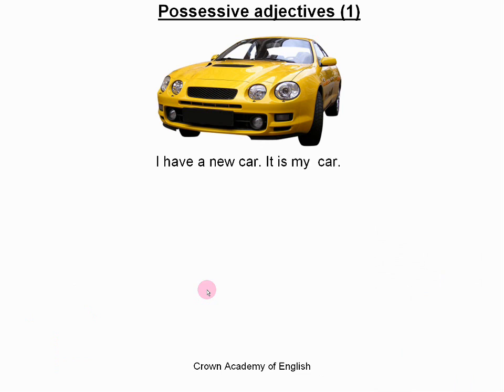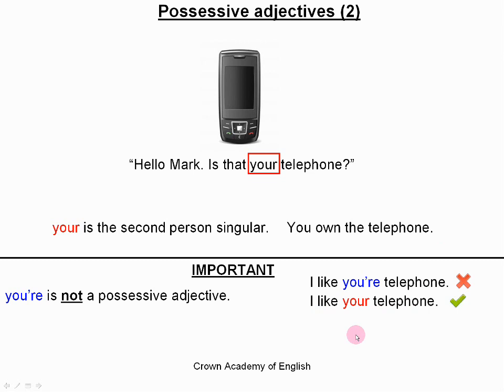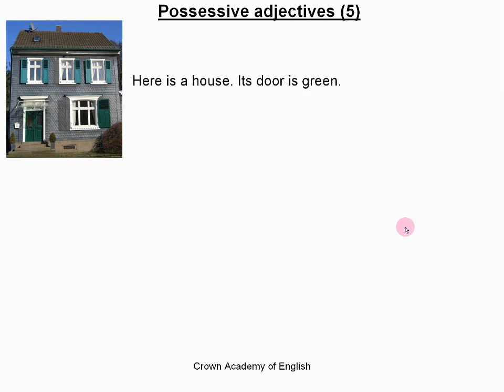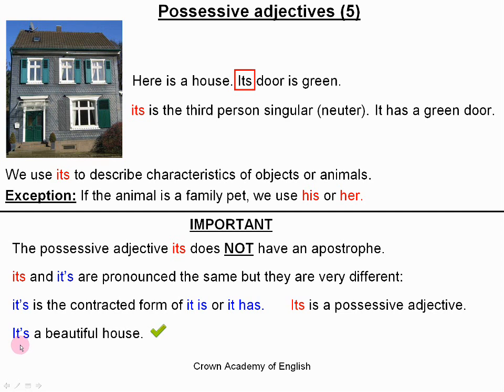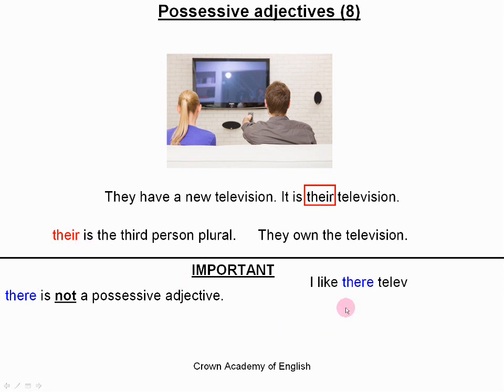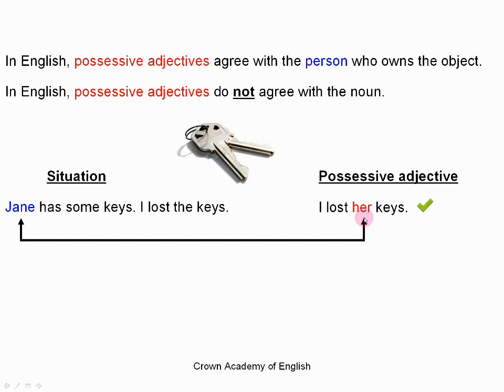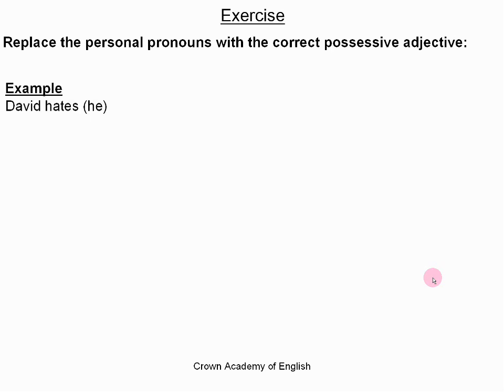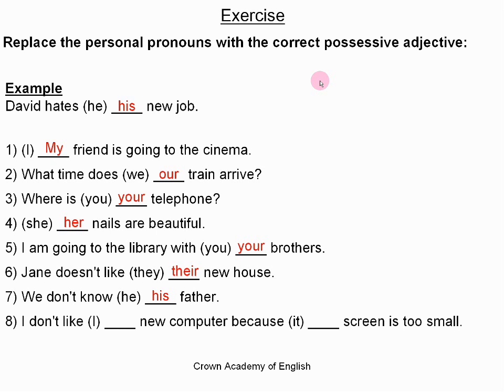ENGLISH POSSESSIVE ADJECTIVES | Grammar lesson and exercises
This is a grammar lesson about English possessive adjectives.

There are 8 possessive adjectives in English - my, your (singular), his, her, its, our, your (plural) and their and you will learn how to use each of them with examples.

I also explain that in English, possessive adjectives agree with the person who owns the object and not with the noun itself.

You will also learn the difference between there and their, the difference between your and you're and the difference between its and it's.

At the end of the class, there is an exercise to check that you have understood.

The accent in the video is a British English accent.

Voici un cours d'anglais pour expliquer les adjectifs possessifs.

Andrew,
Crown Academy of English

Photo credits:

“Businessman With Thumb Up” Image courtesy of Ambro | FreeDigitalPhotos.net
“Couple With A Daughter” Image courtesy of Ambro | FreeDigitalPhotos.net
“Mother Son Daughter Standing And Smiling With Small Dog” Image courtesy of Ambro | FreeDigitalPhotos.net
“Couple Watching TV” Image courtesy of Ambro | FreeDigitalPhotos.net
"Handsome Sitting Male With Books" Image courtesy of imagerymajestic | FreeDigitalPhotos.net
"Excited Male With Thumbs Up" Image courtesy of imagerymajestic | FreeDigitalPhotos.net